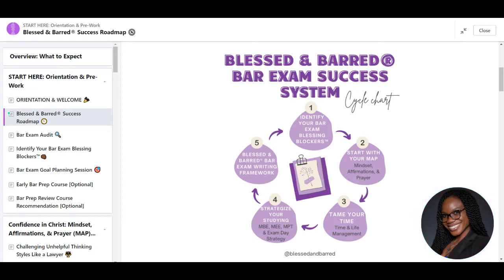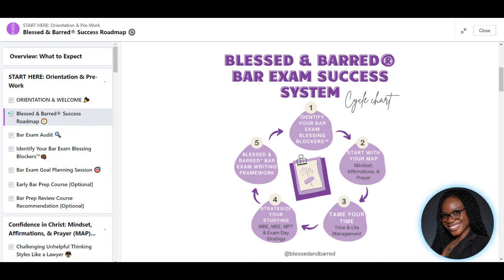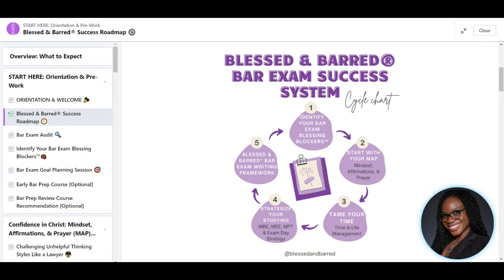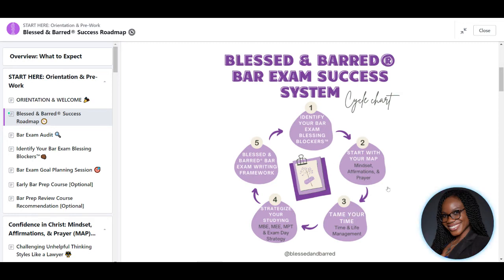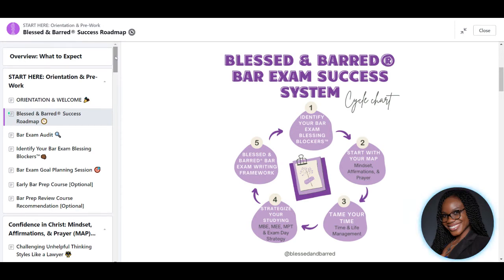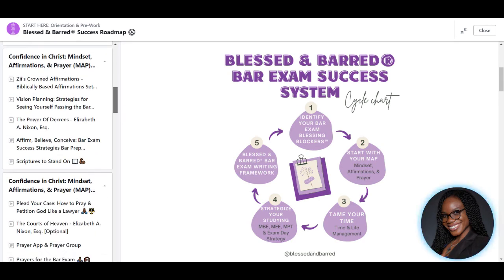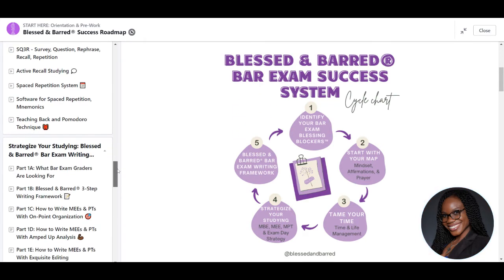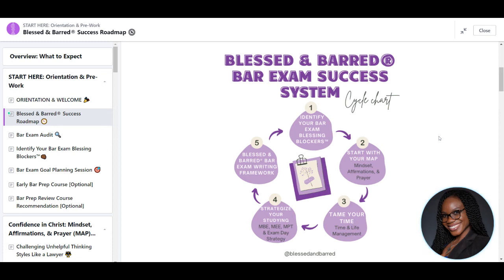Blessed & Barred® Bar Exam Success System Overview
Want to get a comprehensive system you can use to pass the Bar exam?

Watch this overview of the Blessed & Barred® Bar Exam Success System that is covered in the Blessed & Barred® Christian Bar Exam Coaching Program and learn how you can use this framework in your Bar prep to help you:

- increase your faith and confidence ✝️,
- better manage your time 🕒,
- improve your issue spotting and legal writing skills 📝, and
- fine-tune your study and Bar exam-day strategy ✅!

to learn more and sign up for Blessed & Barred®!